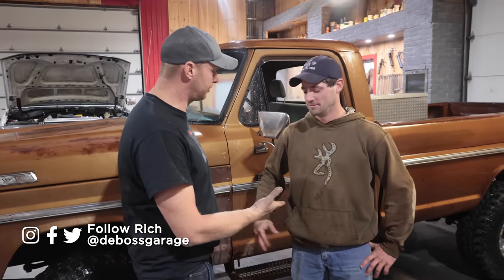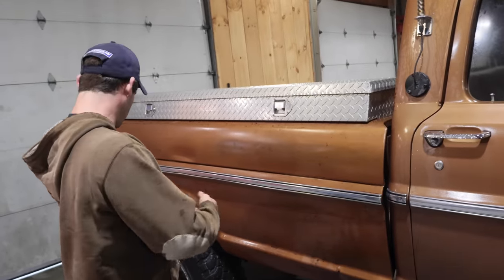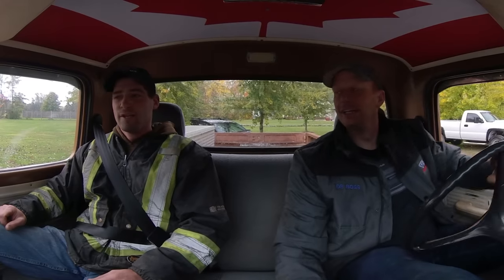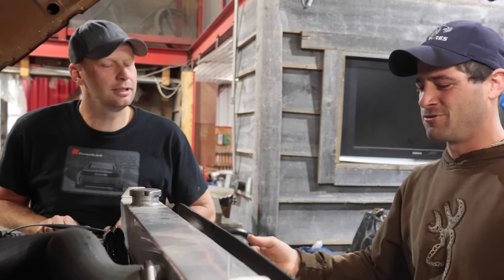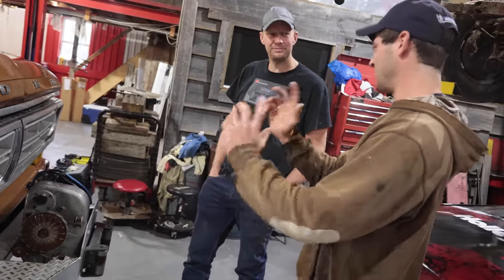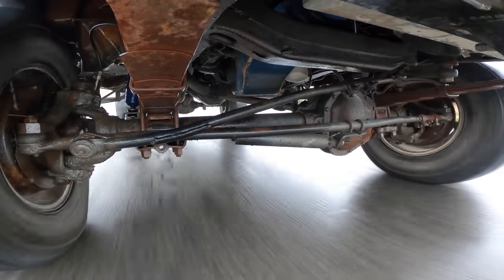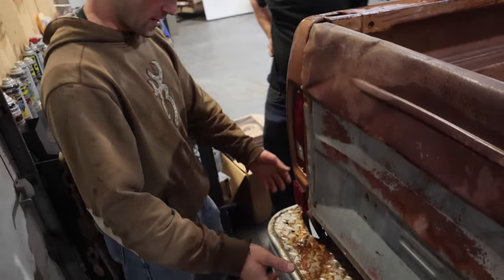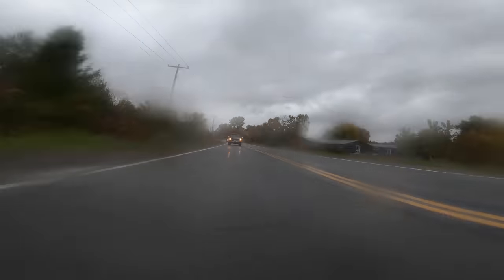The Truck You Want, But Won't Admit It.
Gavin shows us his MINT Saskatchewan 7.3 IDI swapped 1972 F250 Highboy!

411 Darling Rd, Canfield, ON Canada  N0A 1C0